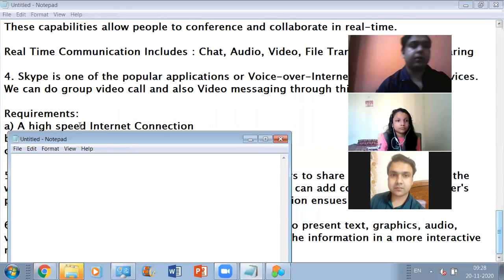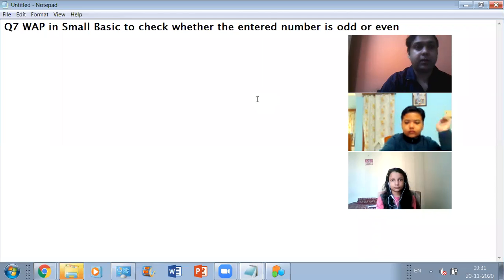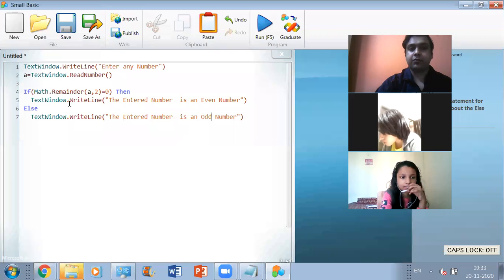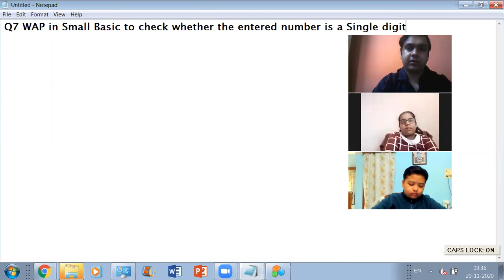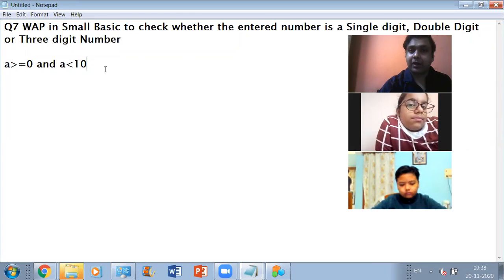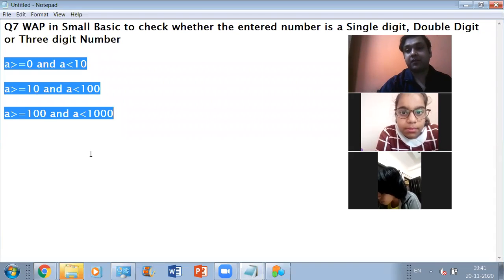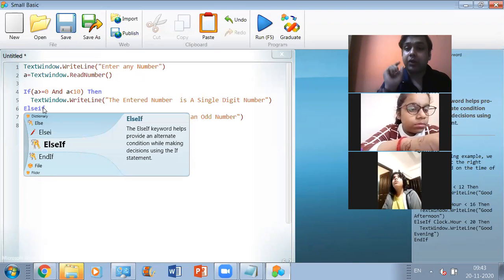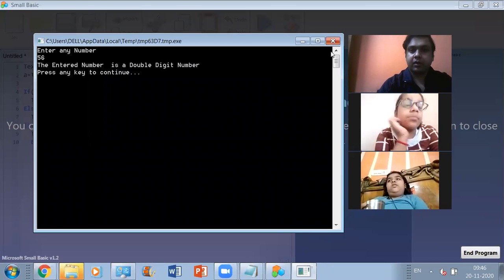If else If Ladder in MS Small basic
In this lecture, the concept of If else If ladder has been explained in brief. Students enjoyed this one a lot.

God bless!